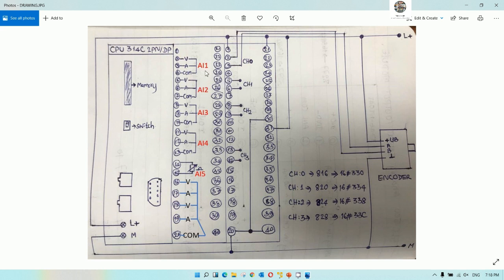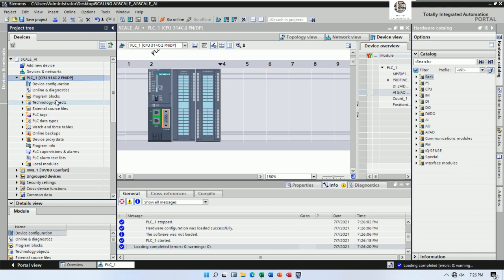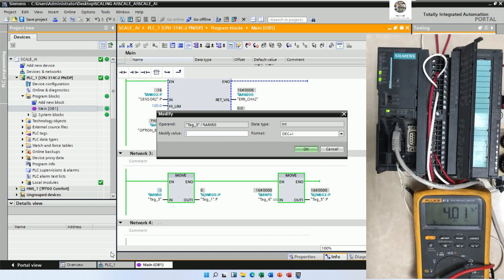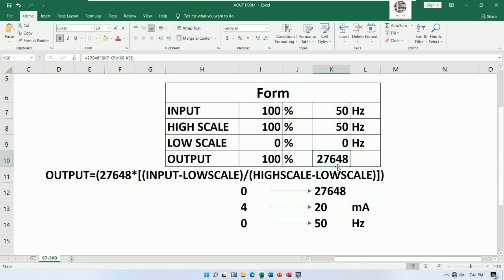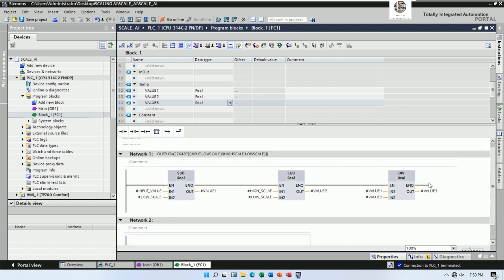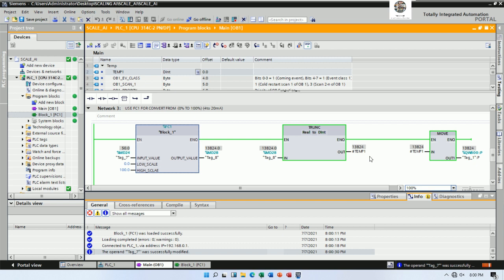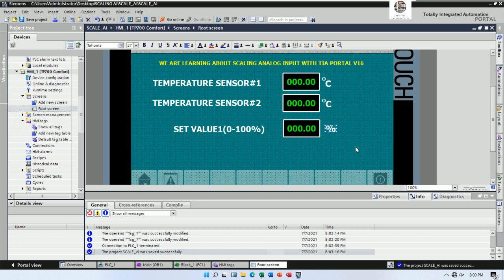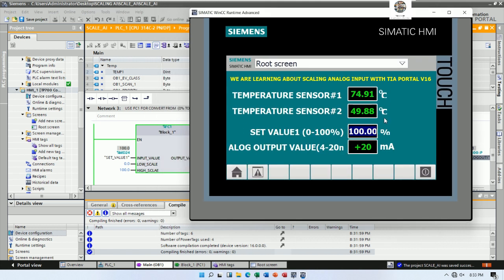TIA Portal V16 Scaling ANALOG OUTPUT and test with real PLC S7-300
Today I have one video for show and share about TIA Portal V16 Scaling ANALOG OUTPUT and test with real PLC S7-300.
In this video everyone will understand about how test and create the linear scaling block for analog output of TIA Portal V16  and connect with PLC S7-300 CPU 314C-2PN/DP.
Link below is related to PLC programming:
Thanks!